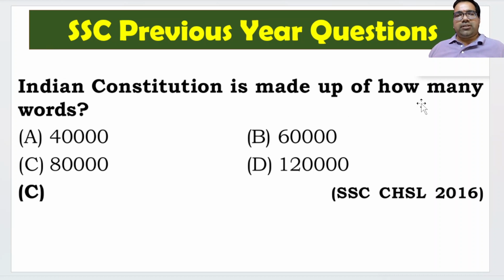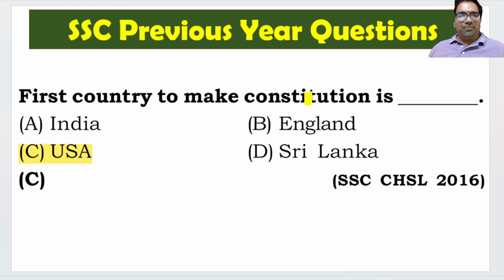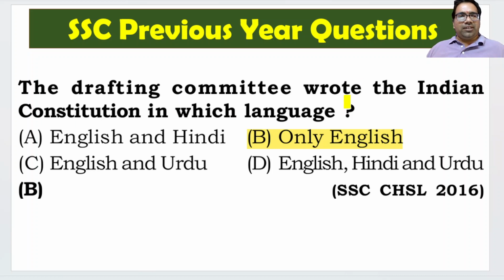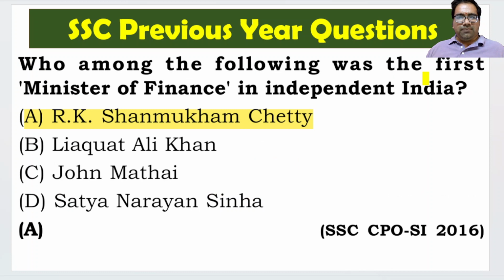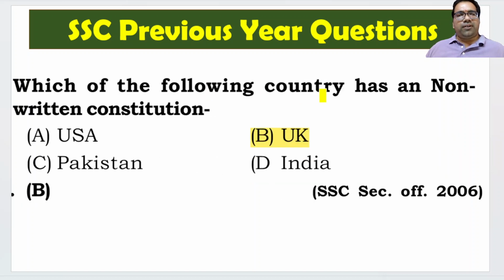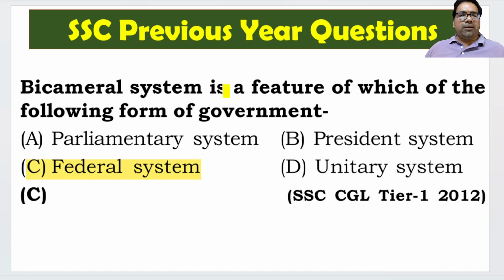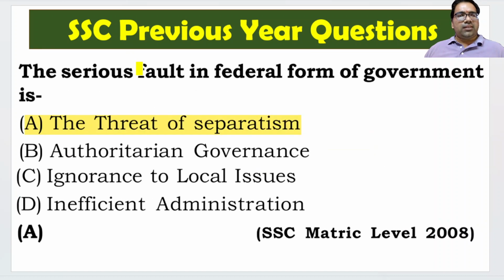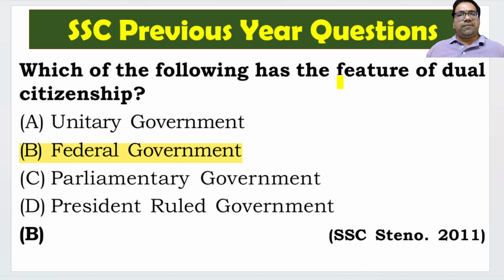Indian Polity - Constitution SSC General Studies Previous Year Questions with detailed explanations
Detailed explanation of previous year questions that came in SSC. Questions based on Indian polity and constitution.